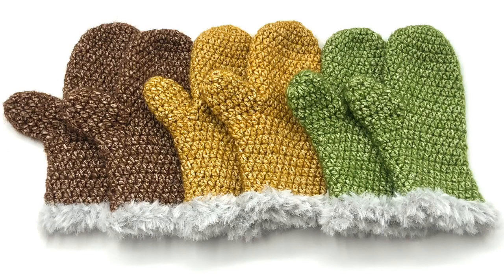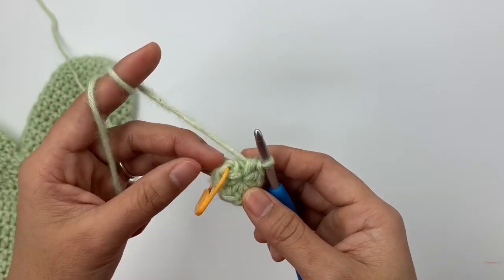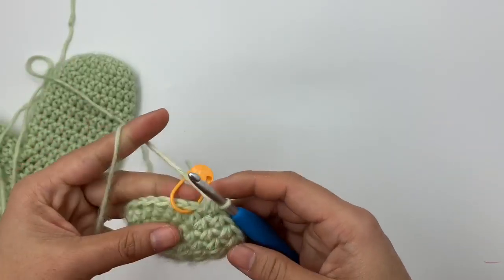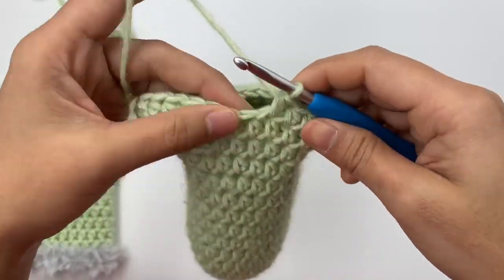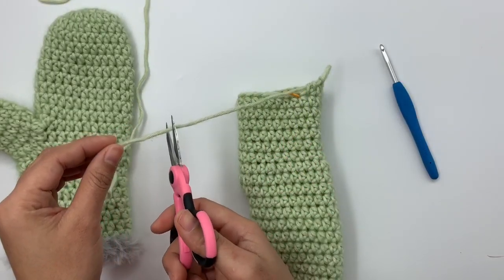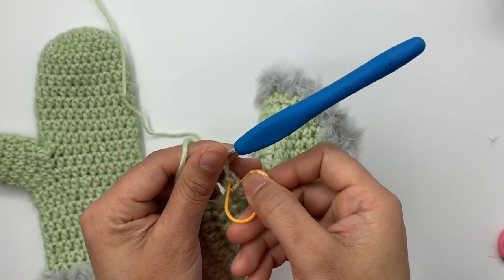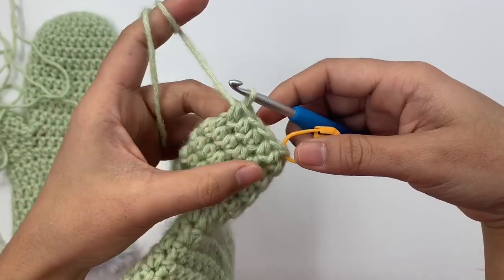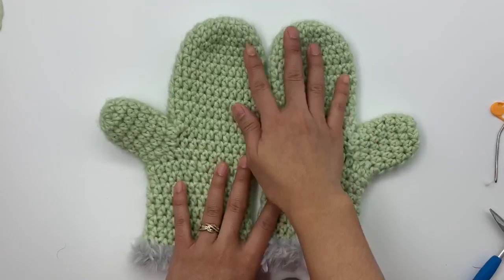Crochet Cozy Quick Mittens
Hi everyone, I'm back again with a project that works up so quick, you could still manage to crank out a couple of last minute Xmas gifts if you get that hook moving ASAP. Take a look at these Cozy Quick Mittens.
These crochet mittens are adorable, comfortable and once again, they work up fast.
I'm off to spend some holiday vacation time with my husband and family. I hope you all have a safe and happy holiday.

If you'd like to purchase the ad free, printable PDF pattern with the full photo tutorial, you can find it on my Etsy as well as Ravelry and Lovecrochet.com.

Materials
#4 Medium weight yarn
Color A = I used Scheepjes Stone washed XL #4 Medium weight yarn
Color B = I used Lion brand Go For Faux for the cuff
Crochet hook size 5 mm
Yarn needle
Stitch marker

Gauge : 12 hdc X 10 rows = 4"

Yarn needed : Color A = 130 yards / Color B = 20 yards

Measurements/ Fits most women : 8 " circumference X 9.5" tall